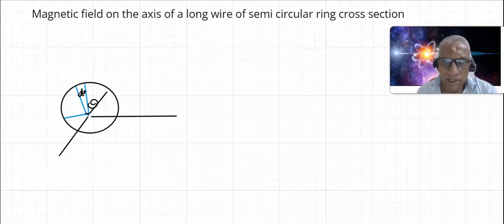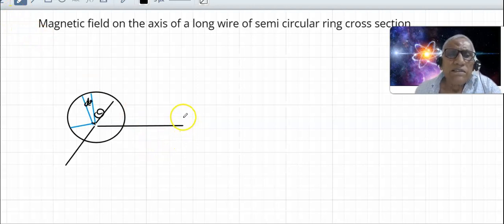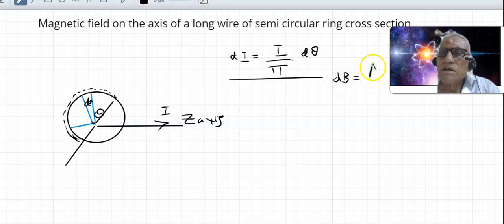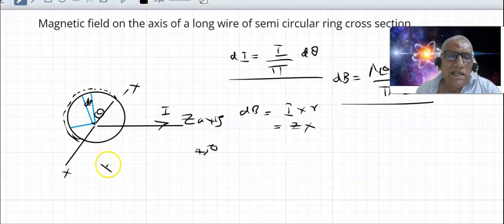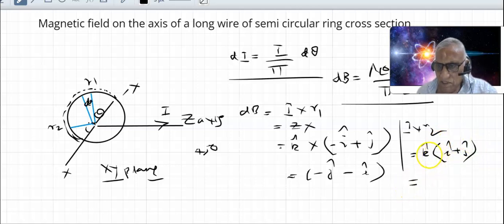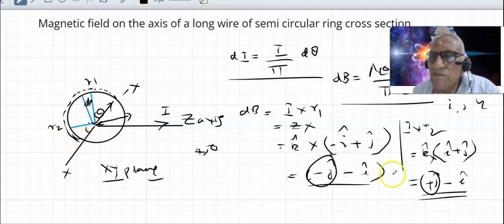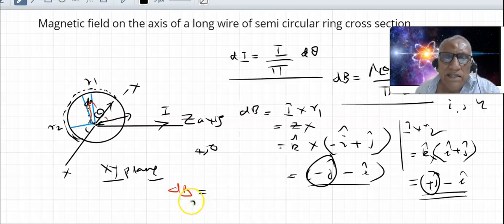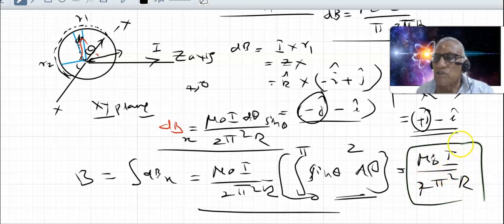Magnetic field of a long wire of semi circular ring cross section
derivation of magnetic field on the axis of a long wire of semi circular  ring cross section.